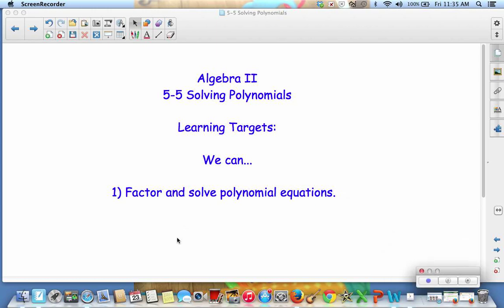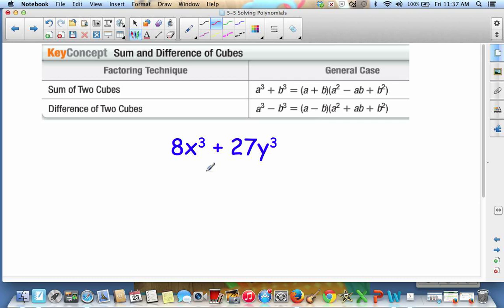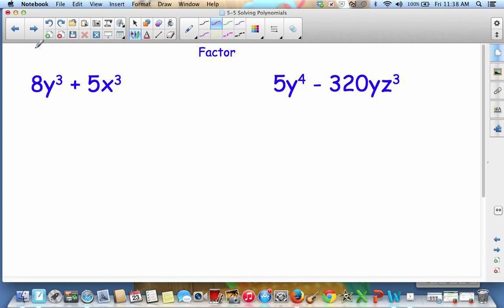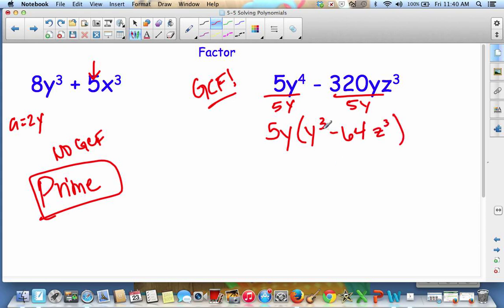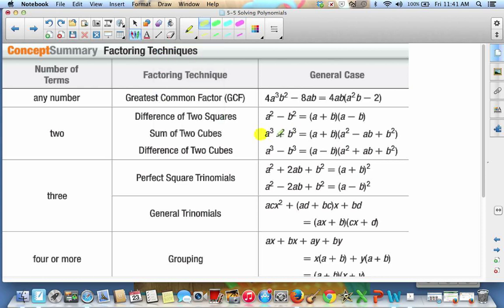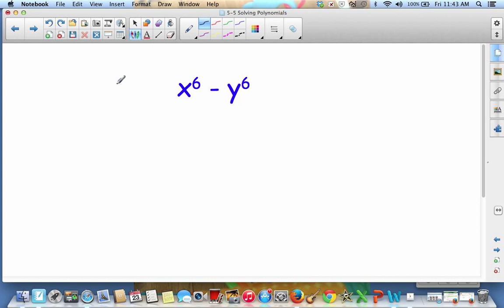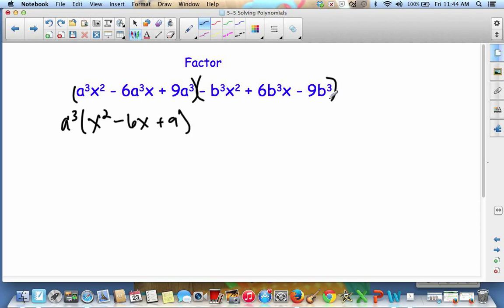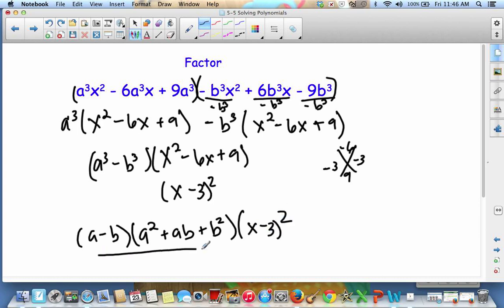5 5 Solving Polynomials Part 1